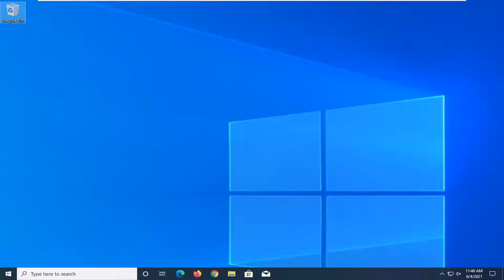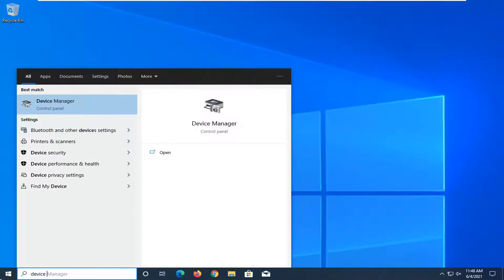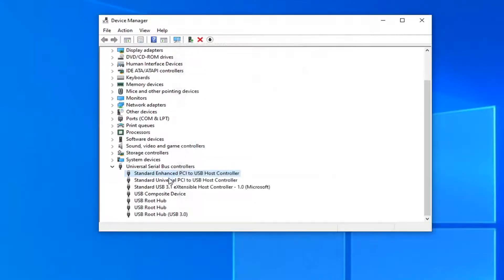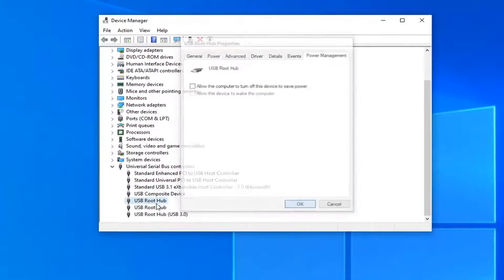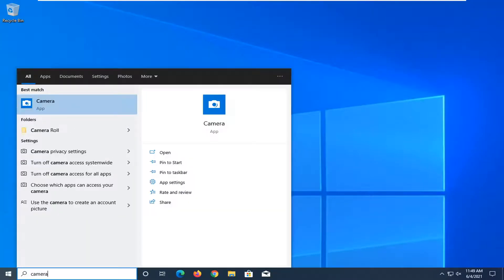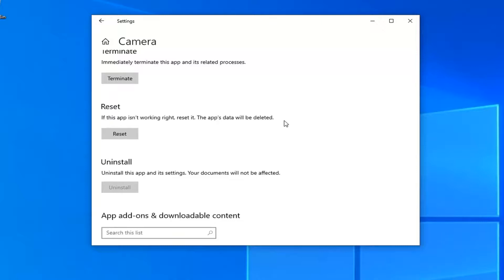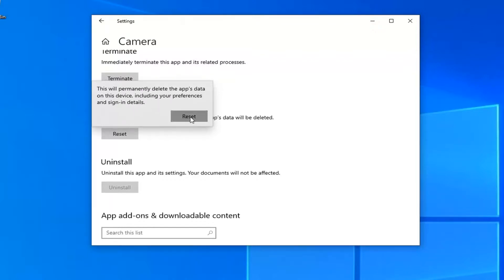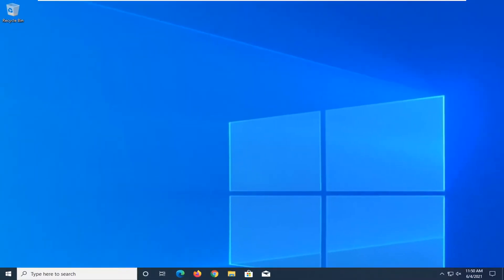How to Fix Camera Automatically Shuts off After Few Minutes on Windows 10 [Solution]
Your webcam may keep turning off and on due to a virus/malware infection. Moreover, outdated/corrupt Windows and system drivers may also cause the error under discussion. The issue arises when the webcam of the user keeps turning off and on again every few seconds.